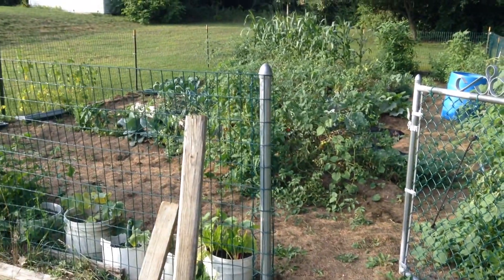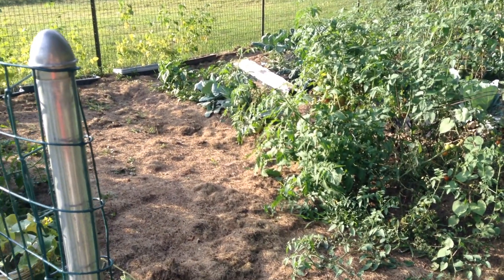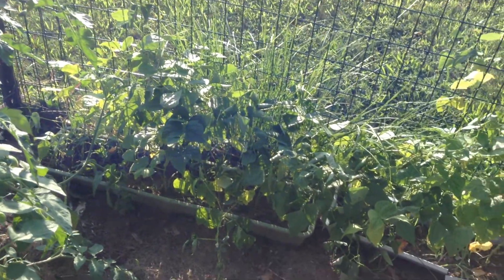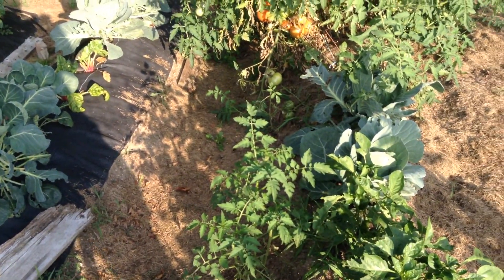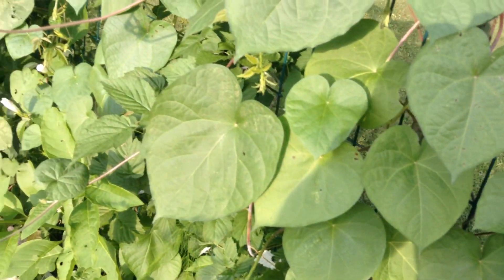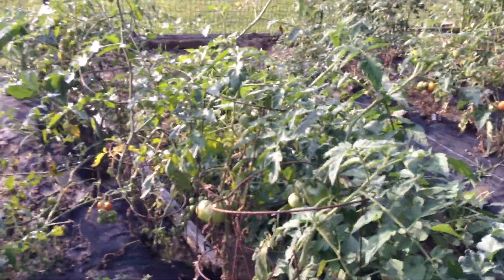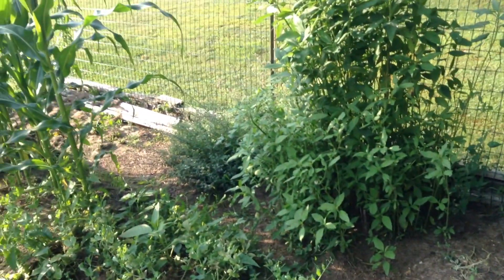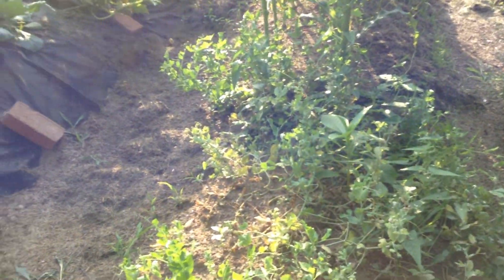garden tour aug4 2014